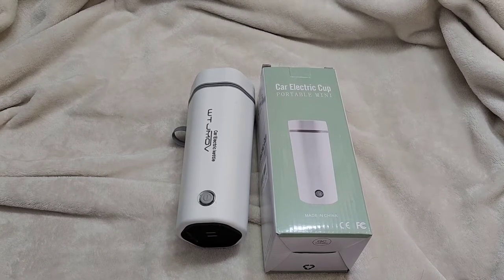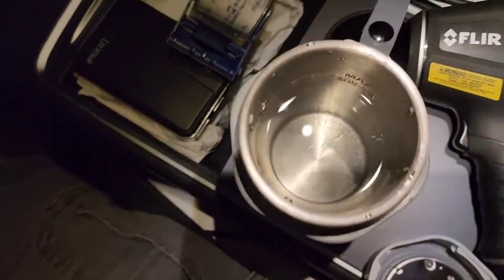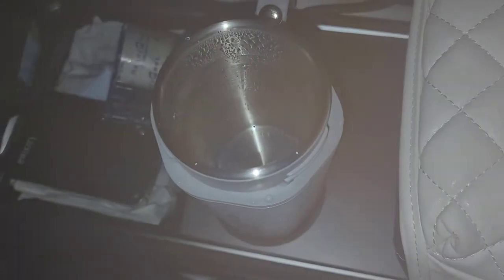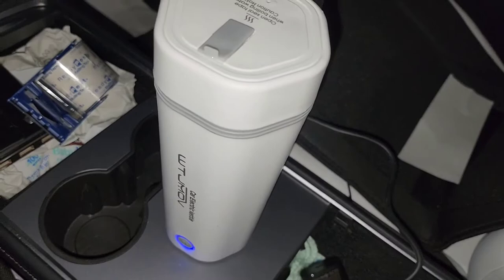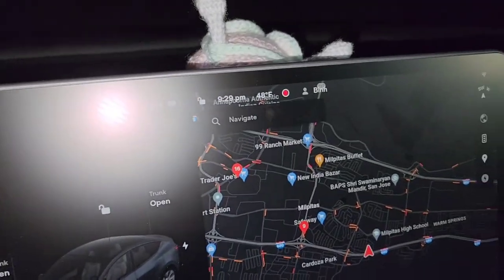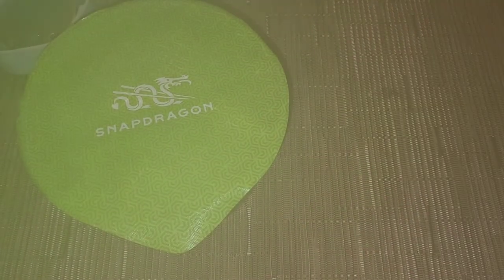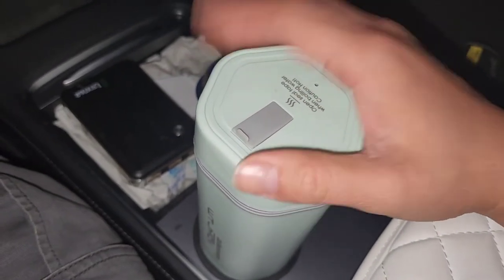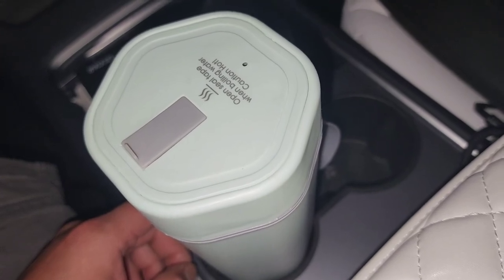Amazon Item Review WTJMOV 12v Car Cigarette Lighter Electric Kettle Bottle Boil Water Boiler